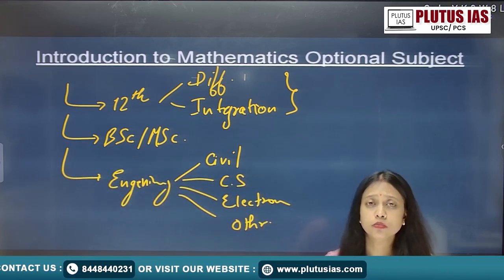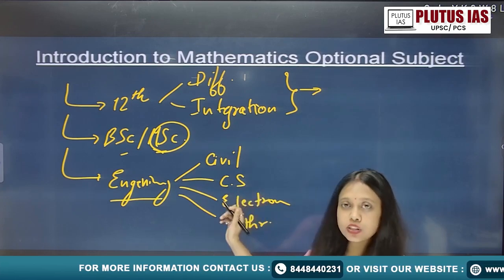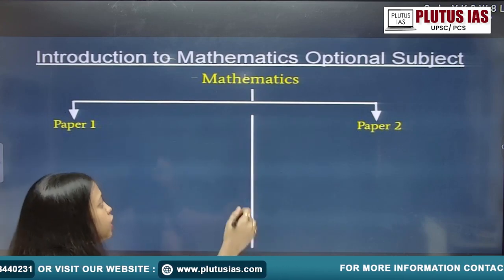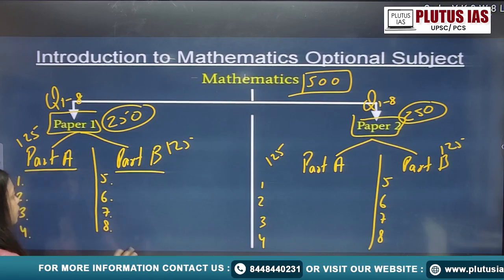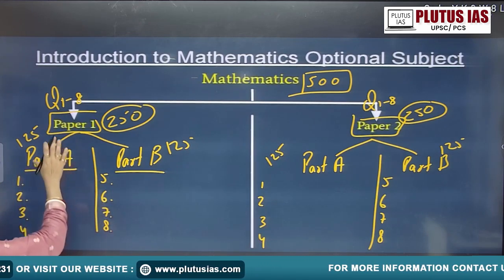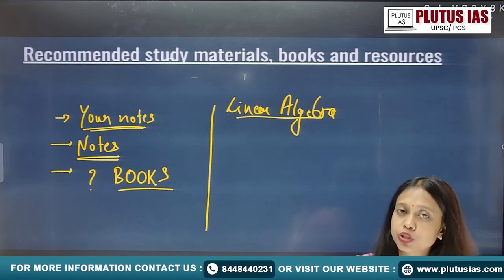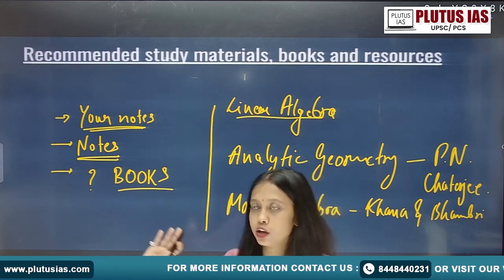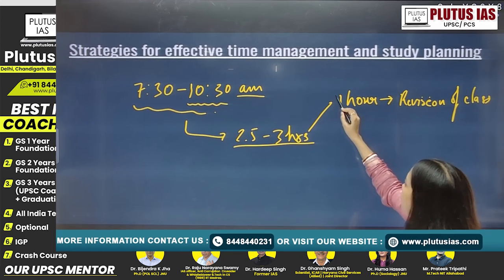How to Prepare Mathematics Optional for UPSC | Tips & Strategies by SHWETNISHA | Plutus IAS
In this video, SHWETNISHA, an expert in Mathematics with an M.Sc. from IIT Guwahati, shares her invaluable insights on how to effectively prepare for the Mathematics optional subject in the UPSC exams. Whether you're a beginner or looking to refine your strategy, this video covers essential tips, resources, and strategies to help you excel in this challenging subject.

For those wondering how to prepare Mathematics optional for UPSC, this video is a must-watch. SHWETNISHA provides a detailed guide on how to prepare Mathematics optional for UPSC, ensuring you have all the tools and knowledge needed for success.

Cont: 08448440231